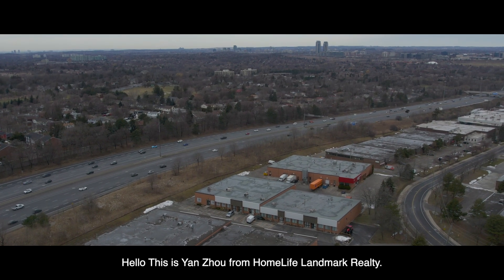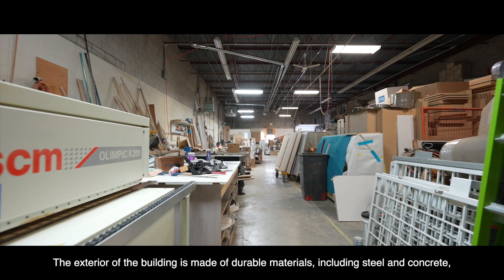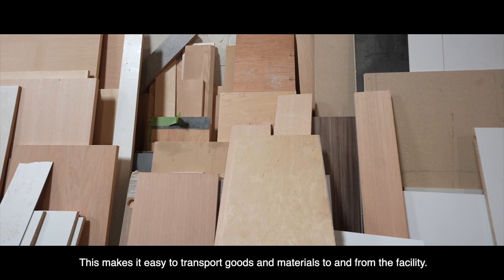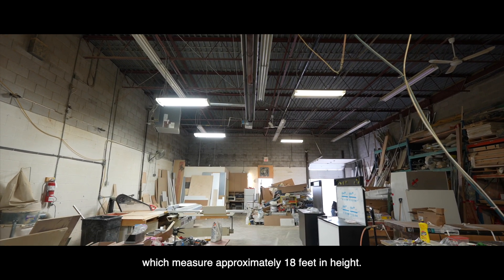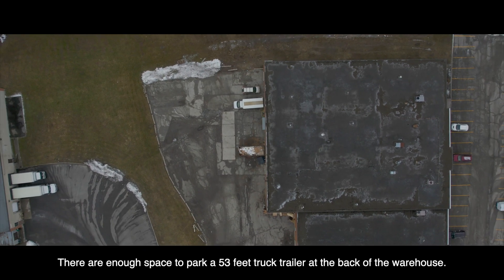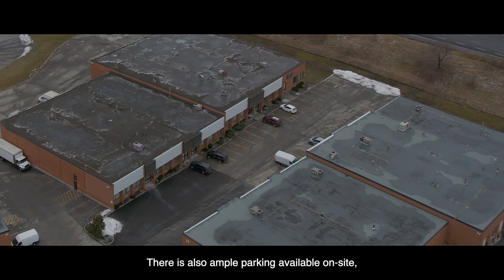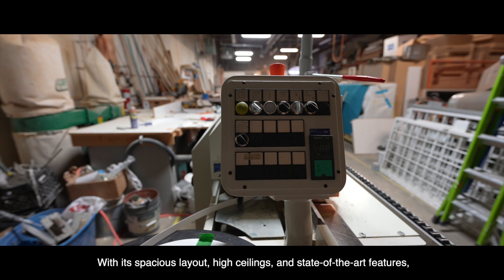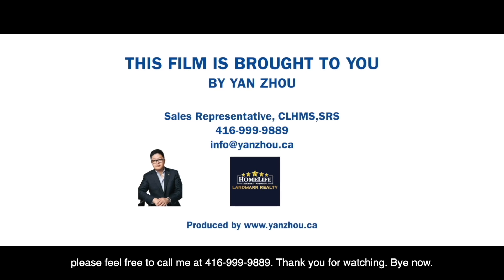67 Steelcase Road W Unit 3 Markham Commercial Warehouse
67 Steelcase Road W Unit 3 Markham Commercial Warehouse